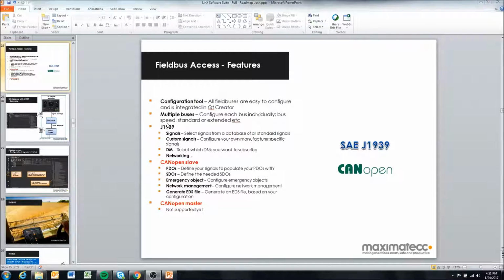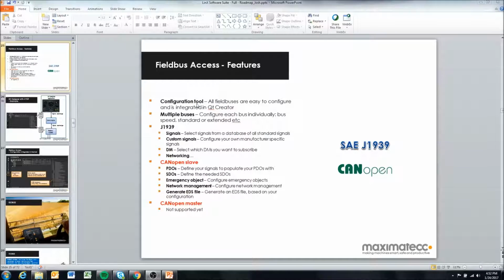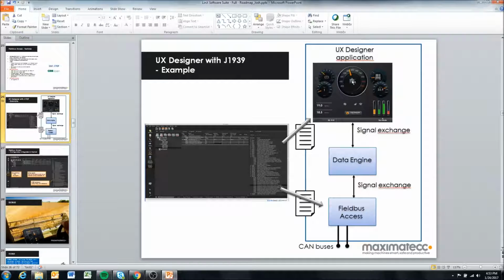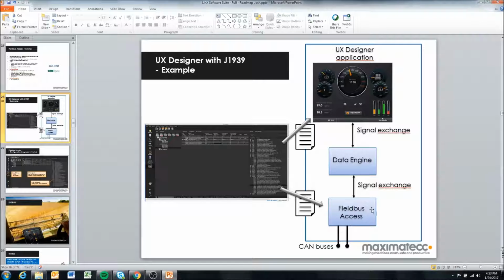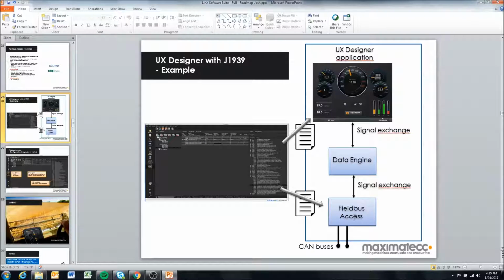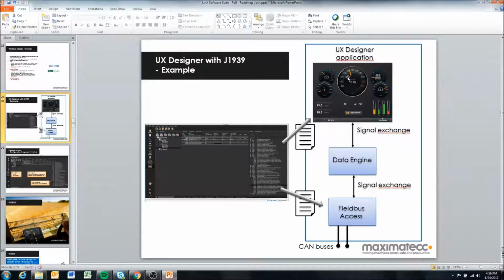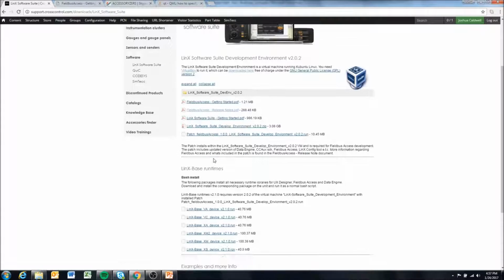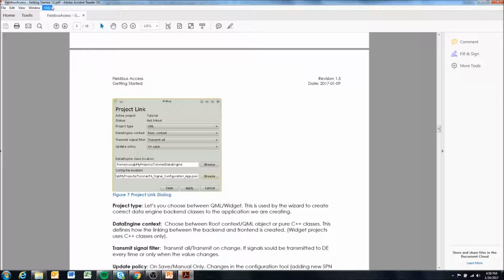Fieldbus Access - General Information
This video will review the general concept of the Fieldbus Access tool in the LinX software suite.  It will discuss how it works at a high level and its uses.